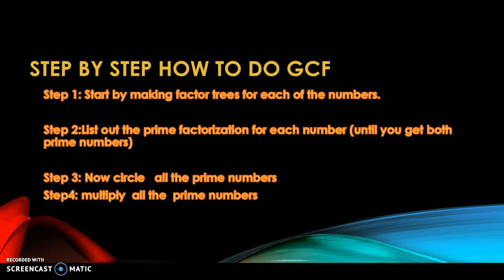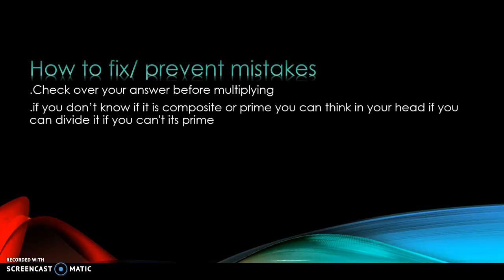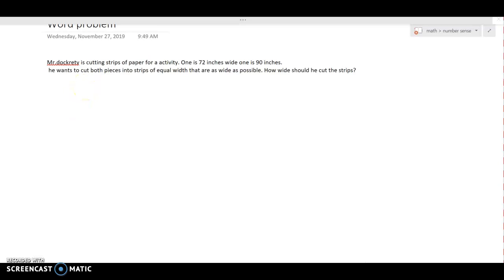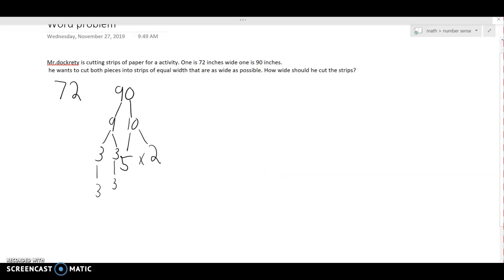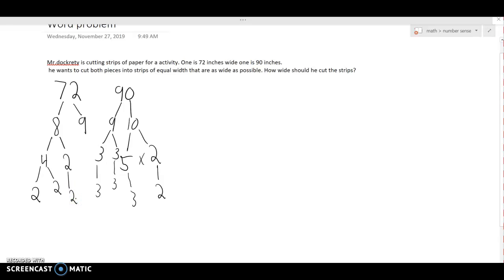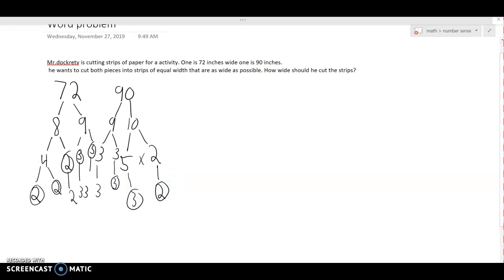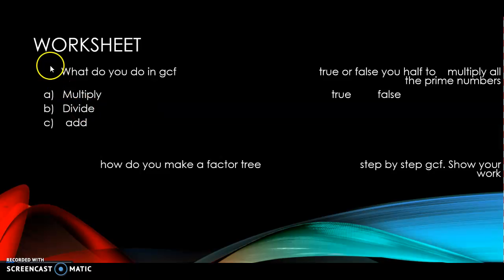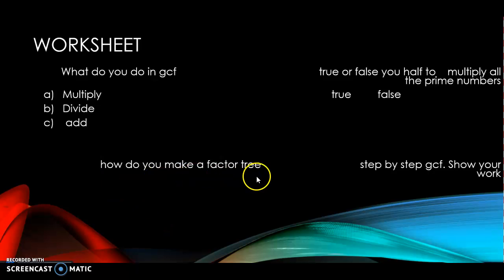Ben Aquino - GCF Lesson